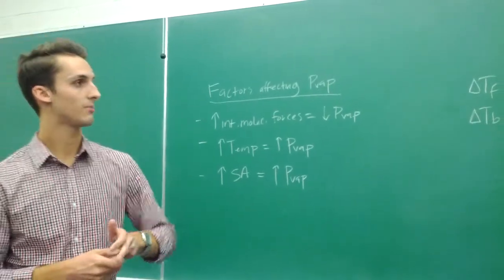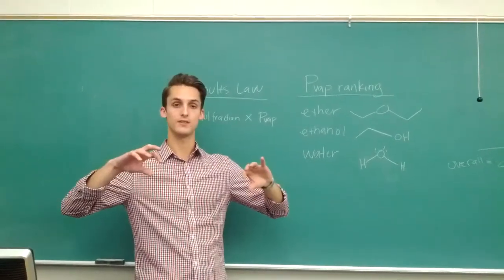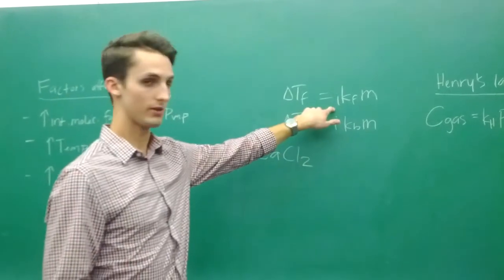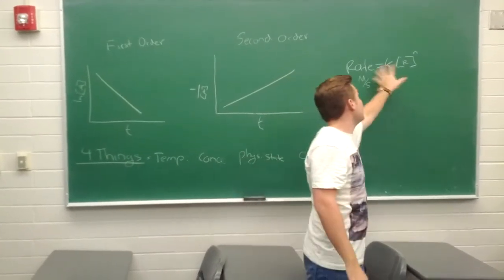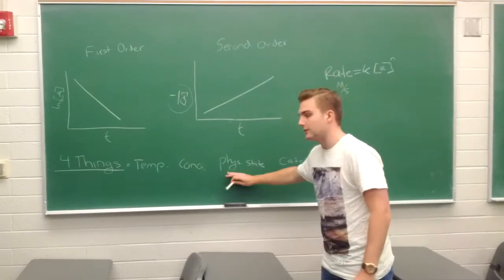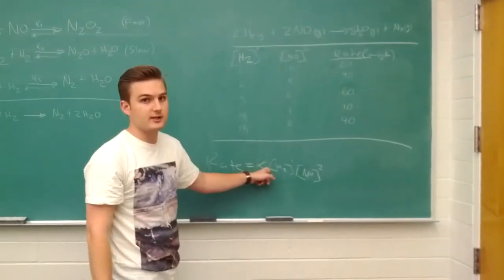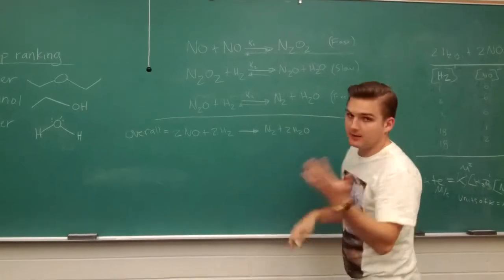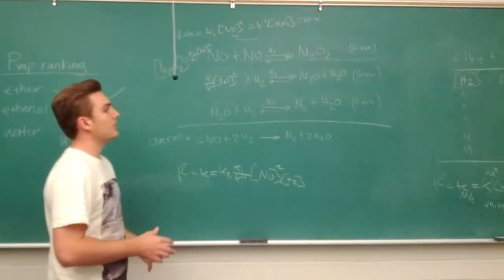Chapter 11 & 13 Review